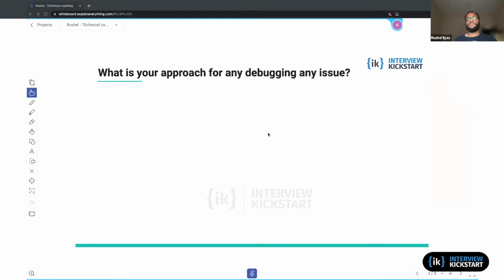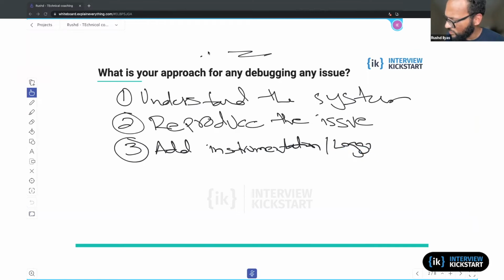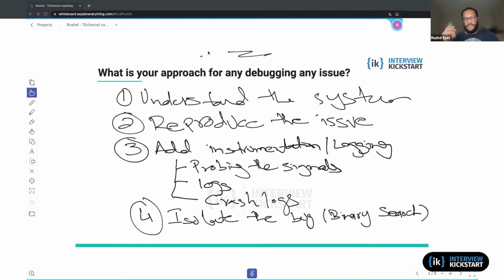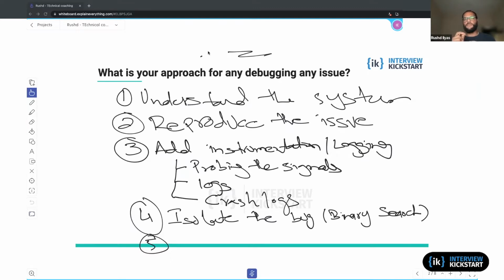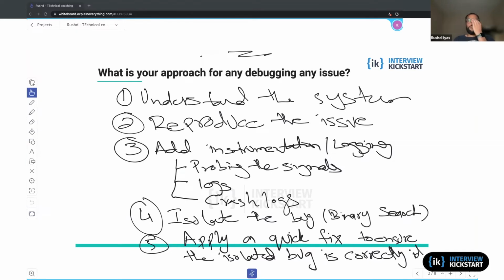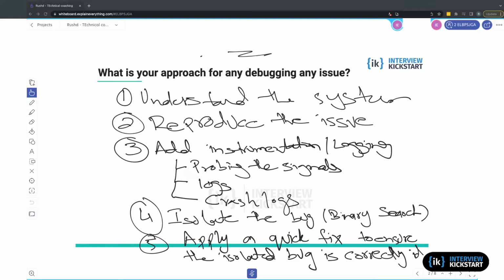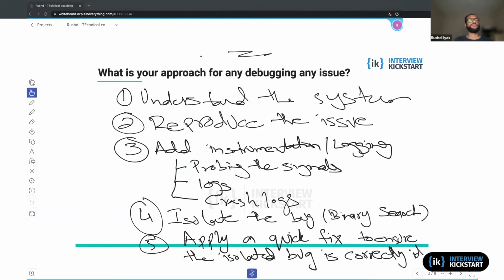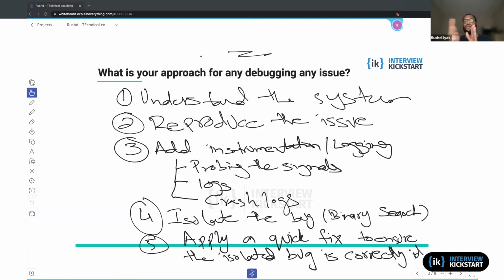Approach for any debugging issue | Embedded SWE: Interview Question